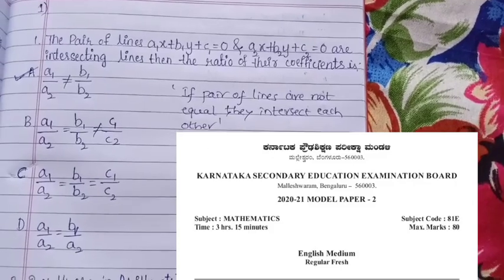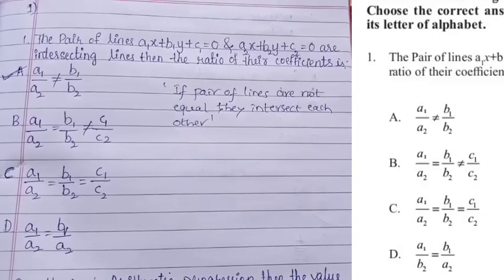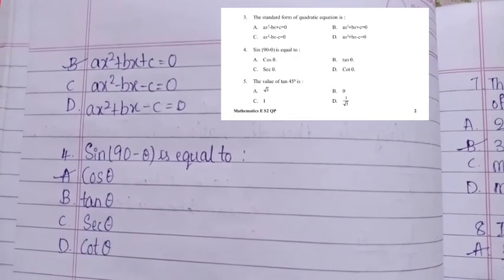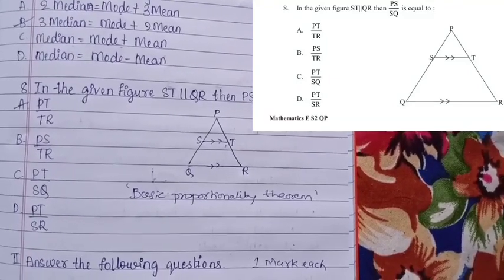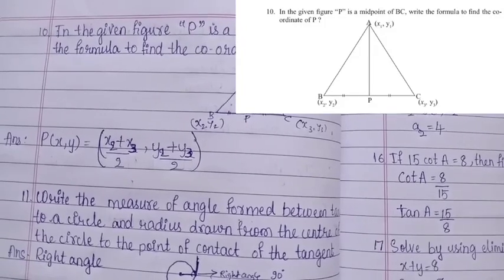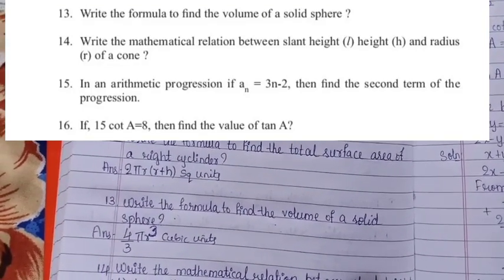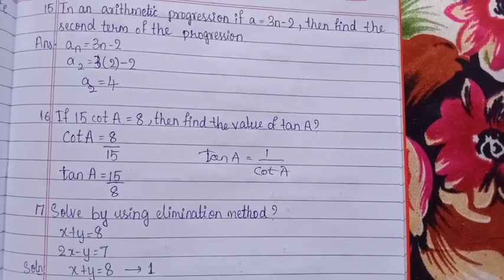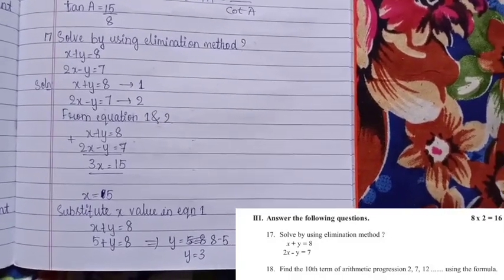SSLC MATHEMATICS model Question Paper 2021(2) with answers Part 1#Edu all-rounder#10thmathsquestion